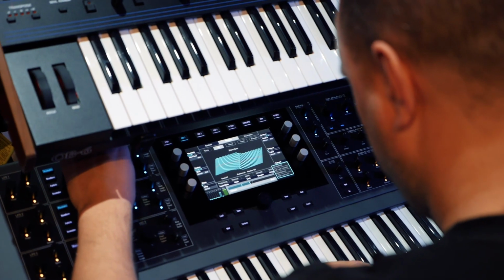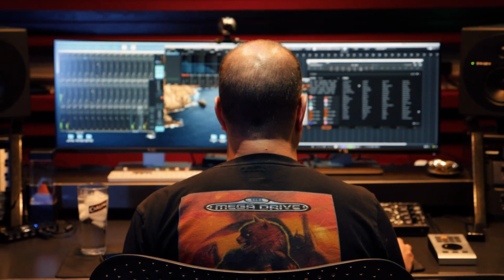HEIST 1-2-1 MUSIC TUITION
Interested in producing electronic music? Are you looking to progress your current level of music production? Not sure where to even begin? It doesn’t matter where you are in the world or what level of producer you are.